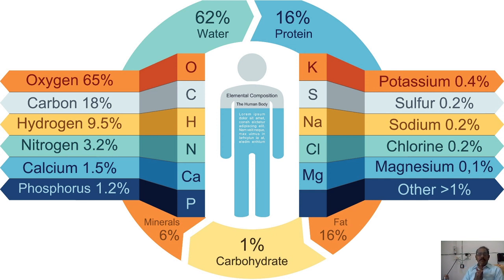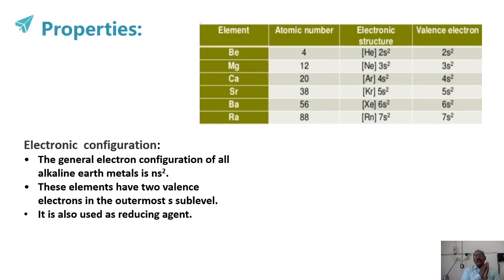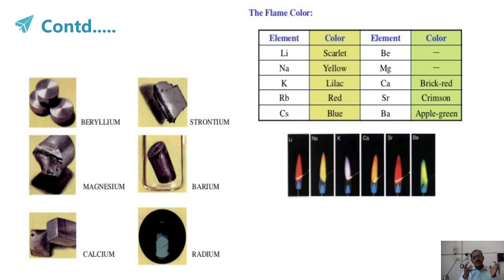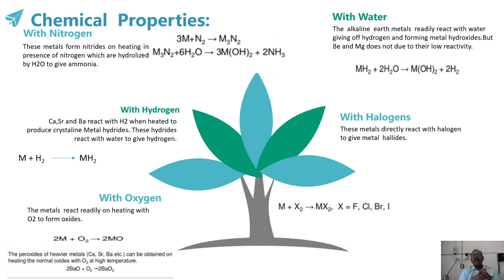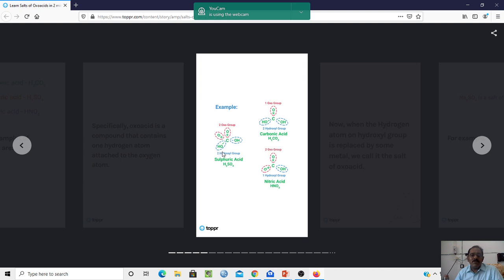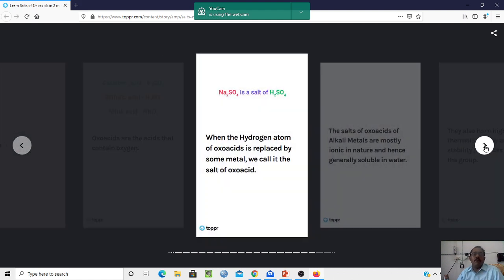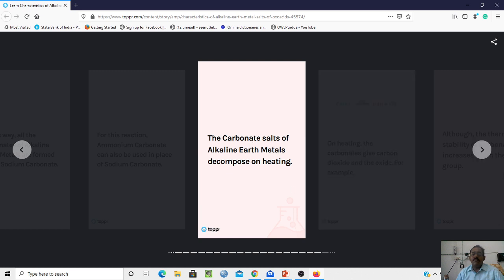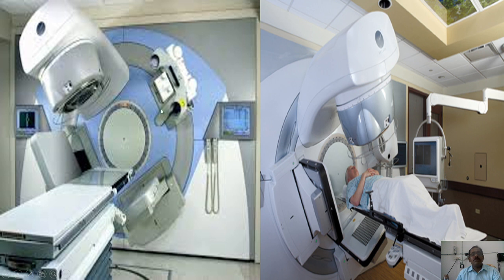Alkaline Earth Metals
This video explains the nature, physical and chemical properties of alkaline metals